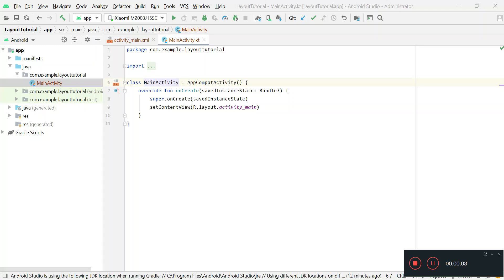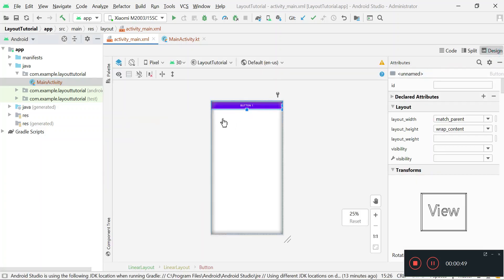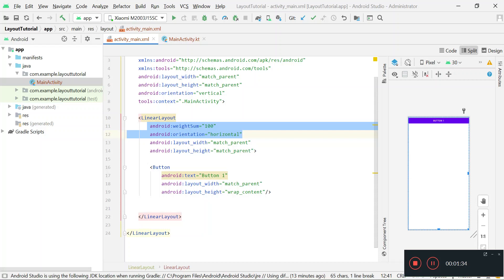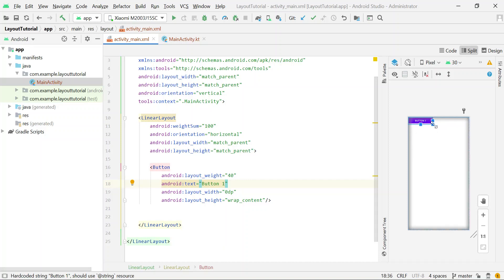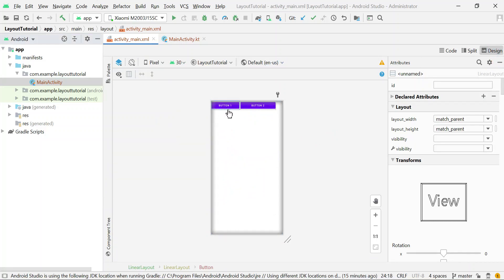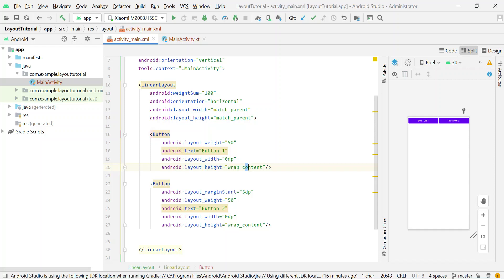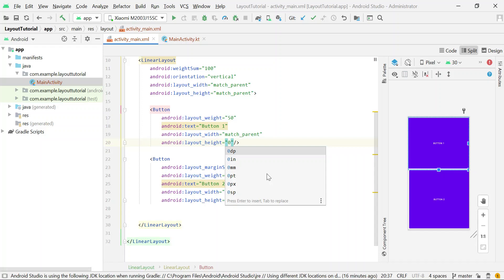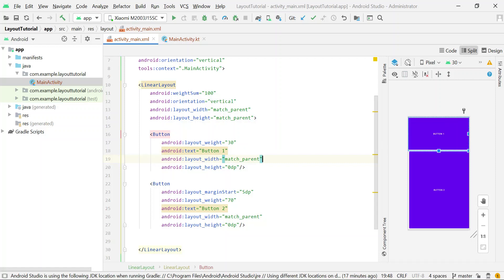how to divide a linear layout percentage wise in android xml ? [Android Views/Layouts Properties]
This tutorial explains how you will divide a linear layout percentage wise and allocate space to its child views in percentages. First we divide the layout horizontally and assign space to child views width in percentages. Then the layout is divided vertically and set height of the child views in percentages.
For this android:weightSum and android:layout_weight widget attributes will be used

Key-words:  android:weightSum, android:layout_weight, XML, android, layouts